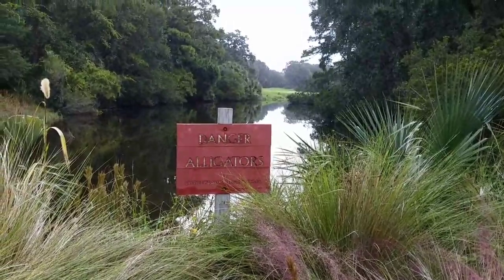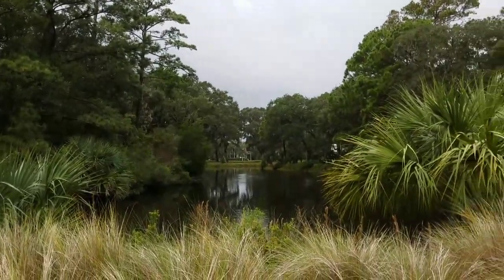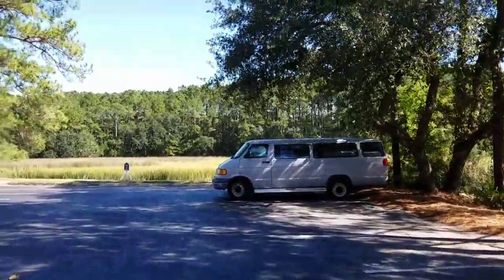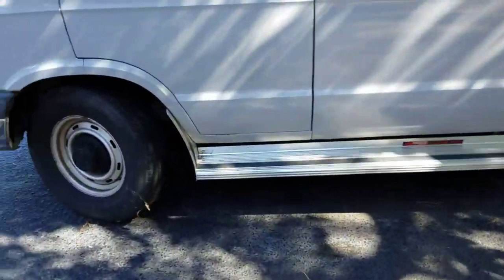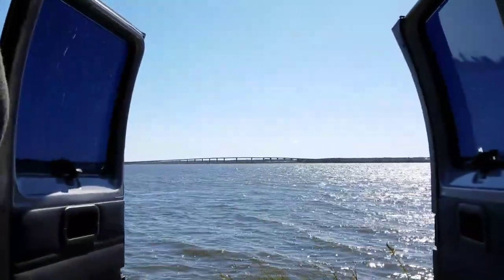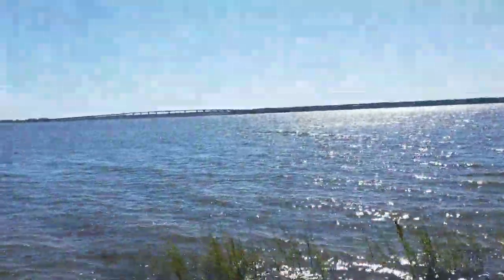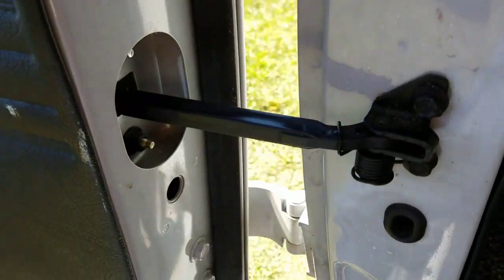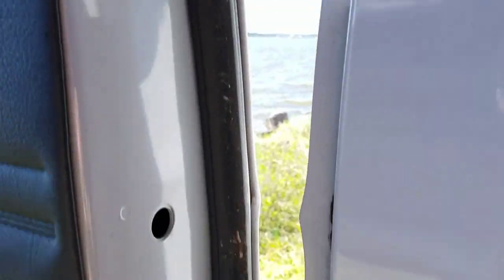Van life. New vandweller dilemmas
Before hitting the road I need some advice on a couple of perplexing issues. Any advice would awesome. Tire replacement? Door hinges and interior lights...rear mirror attachment, ect